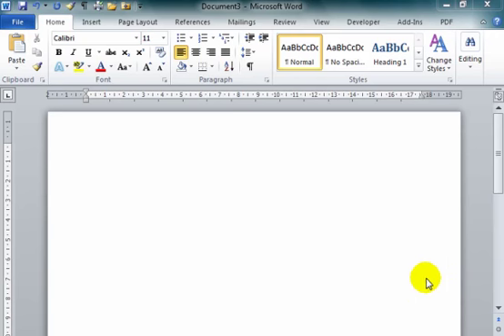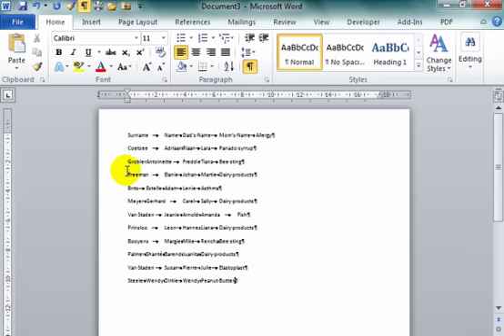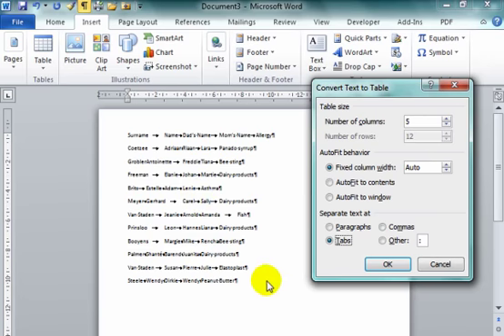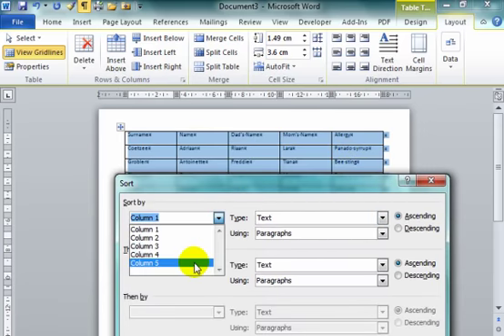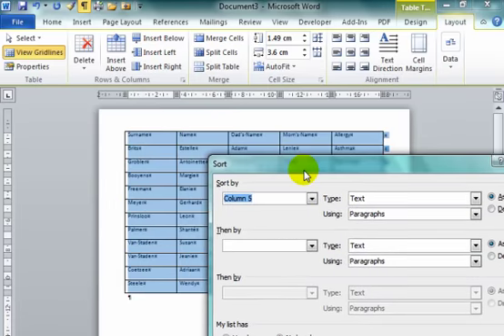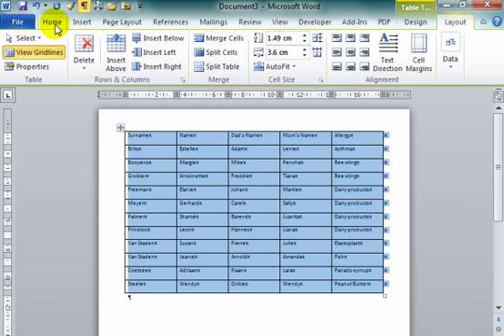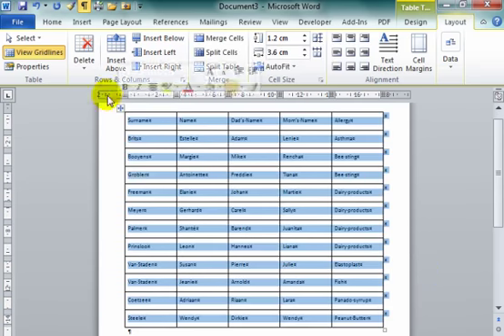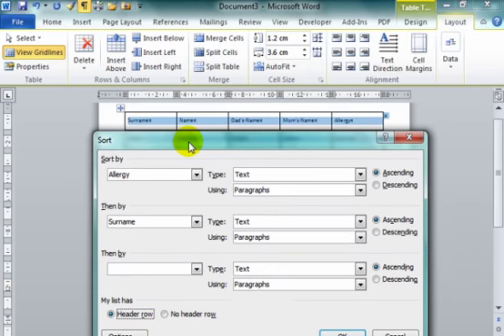Coverting text to a table